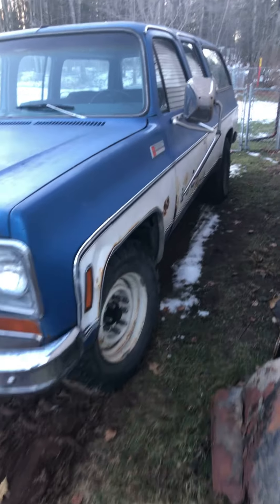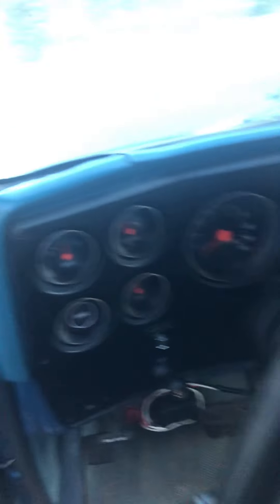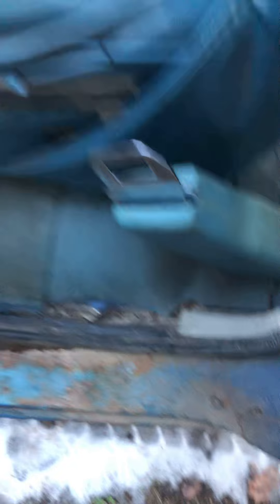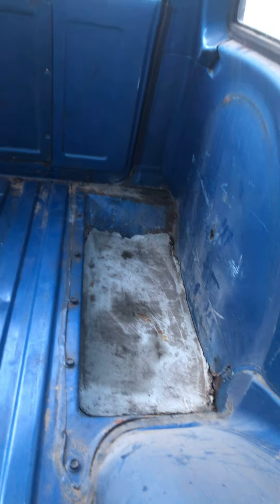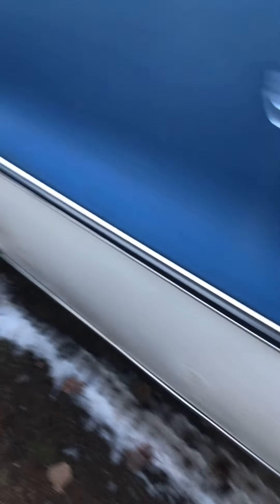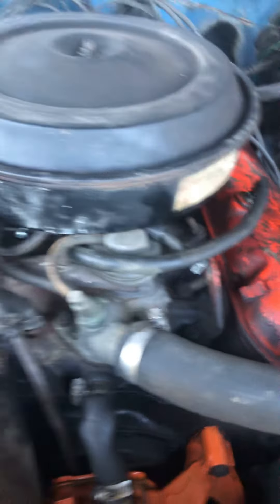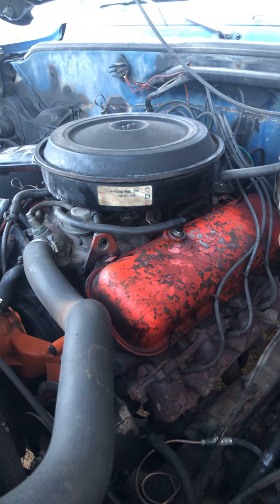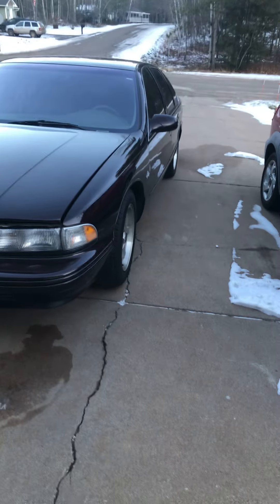74 GMC Suburban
Whoop, getting Burt up and going!